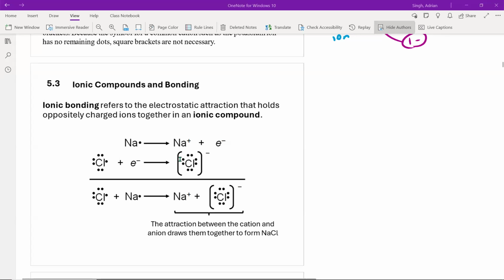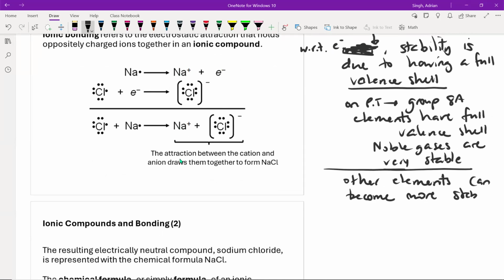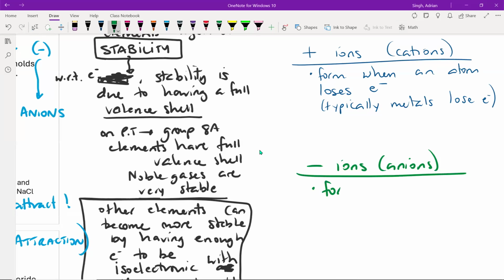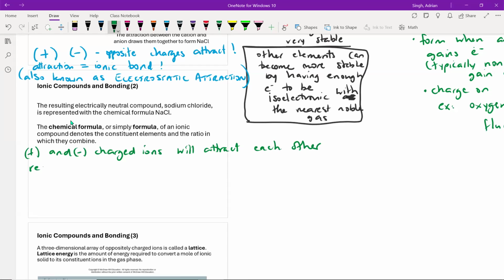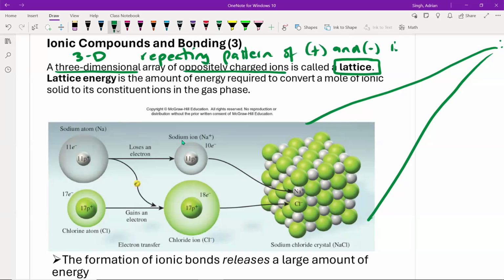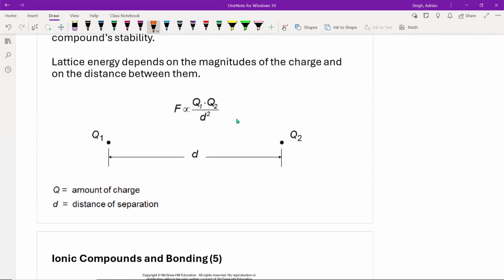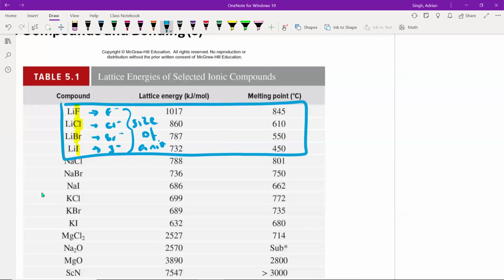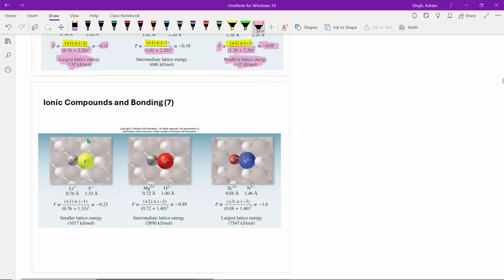1315 - Ionic covalent - Formation of ions and lattice energy